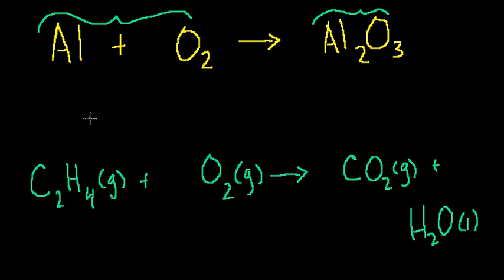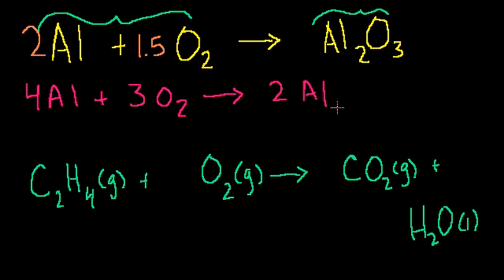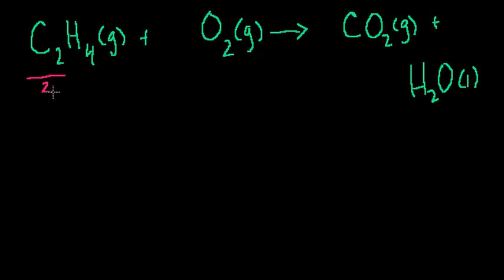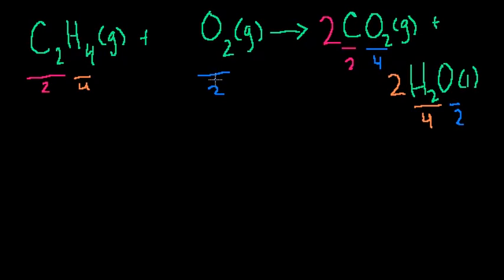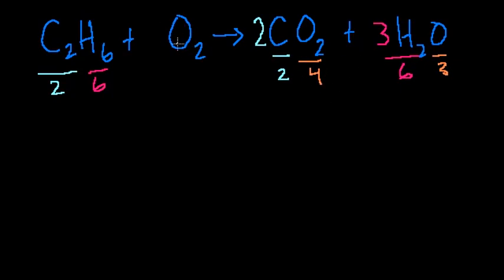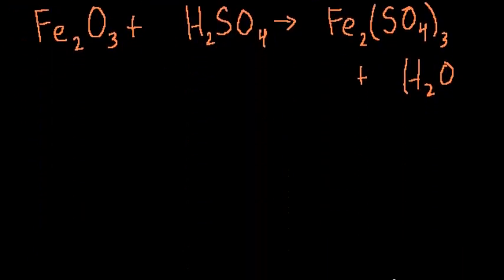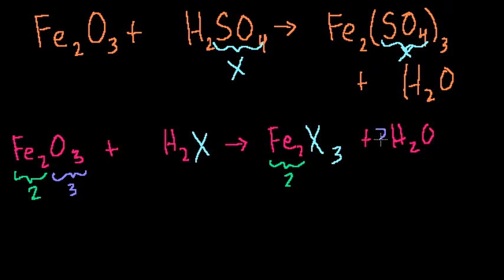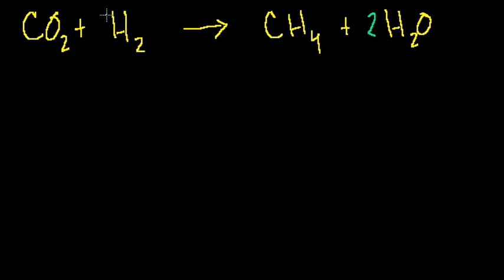Balancing Chemical Equations